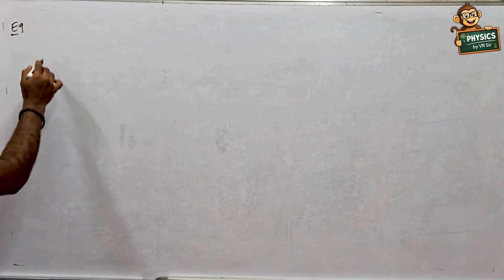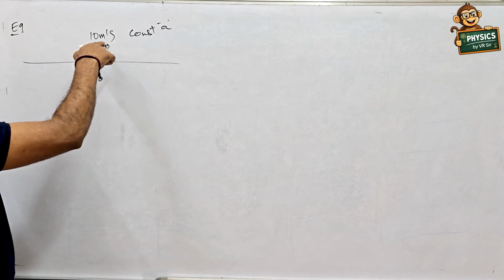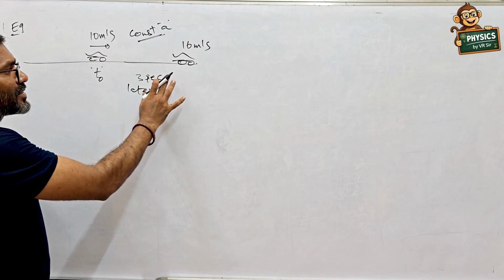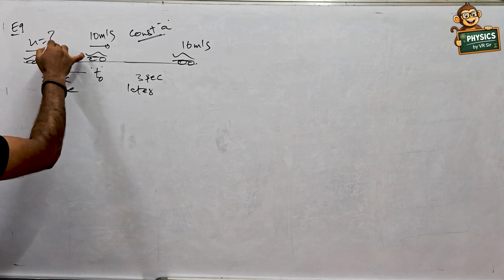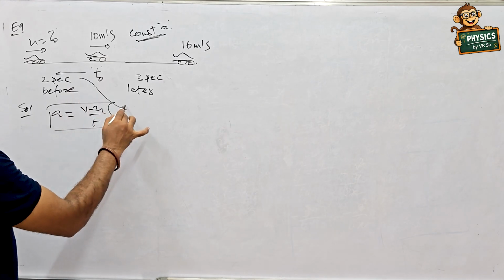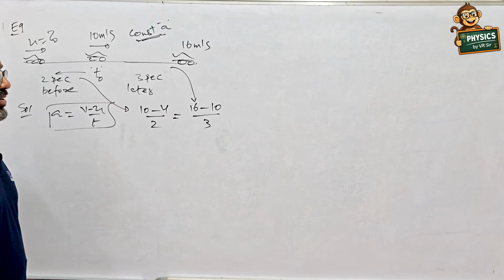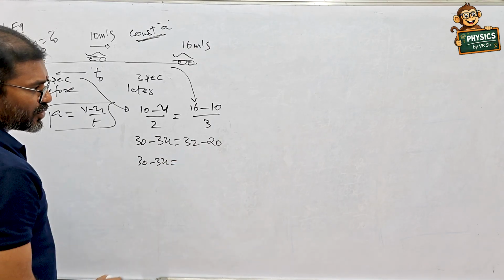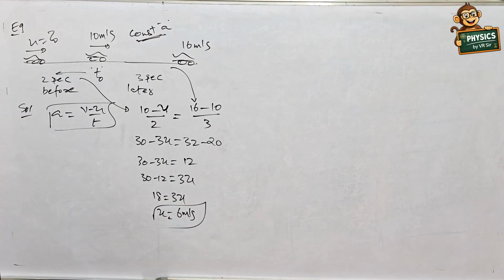kinematics Part - 35 | JEE PHYSICS | DAS ACADEMY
🚀 Kinematics Part 35 | Constant Acceleration Numerical | Finding Velocity at an Earlier Time | JEE Physics | Das Academy

In this lecture, we solve an important numerical problem based on constant acceleration and the definition of acceleration.

The problem focuses on finding the velocity of an object at an earlier instant when the velocity of the object is known at a particular instant and after a given time interval.

📚 Topics Covered in This Lecture:

✅ Constant Acceleration
✅ Definition of Acceleration
✅ Change in Velocity
✅ Time Interval Analysis
✅ Finding Velocity at an Earlier Time
✅ Velocity Before and After a Given Instant
✅ Applying a = (v − u)/t
✅ Constant Acceleration Numericals
✅ Kinematics Problem Solving

For constant acceleration, the acceleration remains the same during different time intervals.

Therefore, the acceleration calculated for one time interval can be equated to the acceleration calculated for another time interval.

📌 Example Discussed in This Lecture:

A vehicle is moving with constant acceleration.

At a particular instant t₀, its velocity is:

v = 10 m/s

After 3 seconds, its velocity becomes:

v = 16 m/s

The question is:

👉 What was the velocity of the vehicle 2 seconds before the given instant?

Since the acceleration is constant, we compare the acceleration during both time intervals:

Acceleration before the given instant:

a = (10 − u)/2

Since the acceleration is constant, both expressions are equal.

Using this condition, the velocity of the vehicle 2 seconds before the given instant is found to be:

✔ u = 6 m/s

This example helps students understand how to solve time-interval-based problems using the concept of constant acceleration.

🎯 This Lecture is Useful For:

✔ NEET Aspirants
✔ Class 11 Physics Students
✔ Foundation Students

👍 Like this video if it helped you understand constant acceleration numericals.